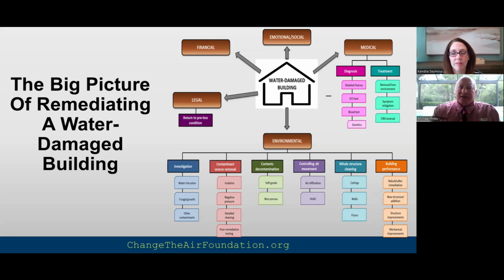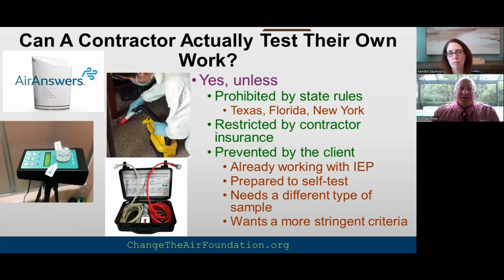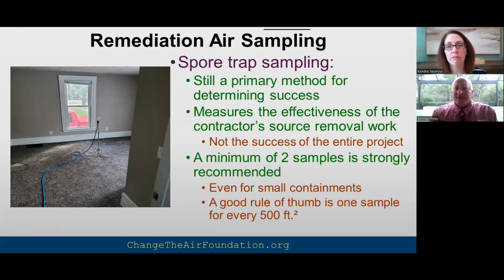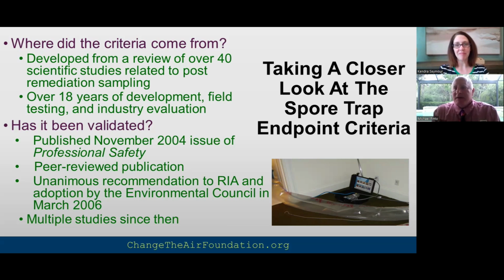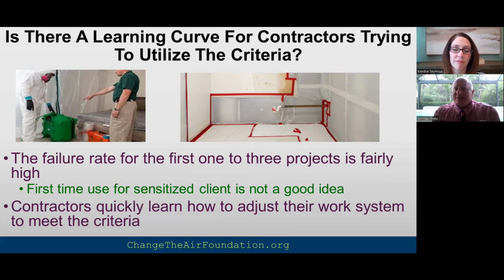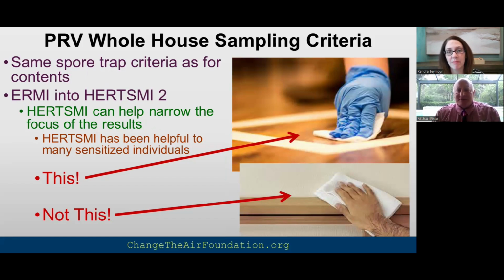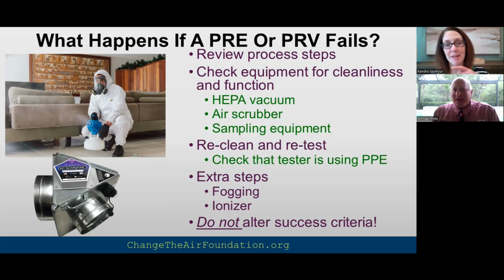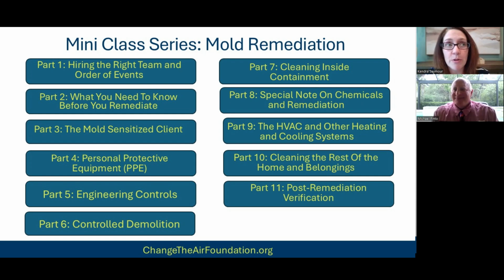Mold Remediation Part 11: Post-Remediation Verification with Michael Pinto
How can you know if your home’s remediation was a success? Post-remediation verification (PRV), also known as clearance testing, is the final stage in your journey. Michael Pinto guides you through this important step, helping you feel confident that the job was done right.

In this mini class, you’ll learn:
The difference between evaluation and verification
Criteria for post-remediation air sampling
Post-remediation ERMI
The difficulty of cleaning criteria
Endpoint steps for content decontamination
Surface sample criteria
Endpoint steps for HVAC cleaning
Endpoint steps for whole structure cleaning
What happens if PRV fails
And more!